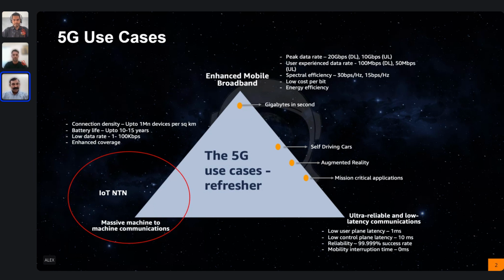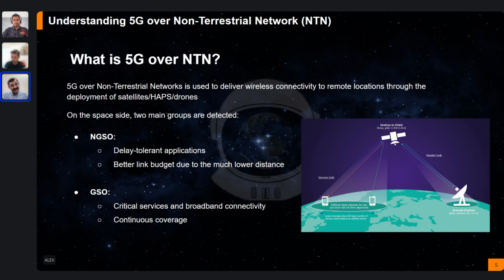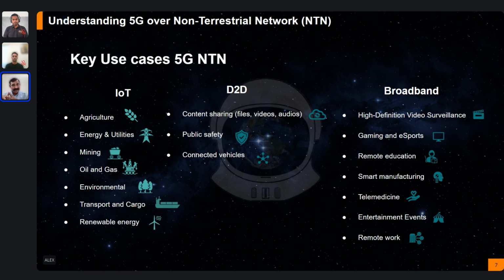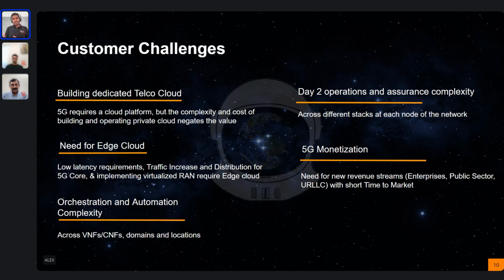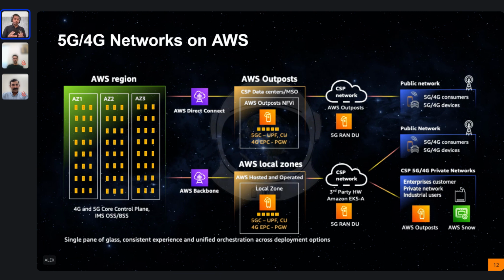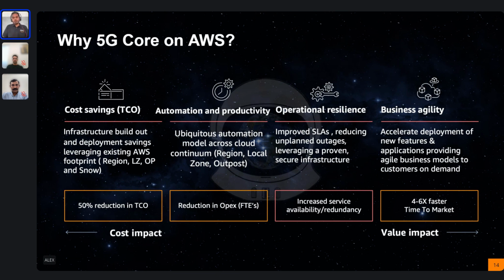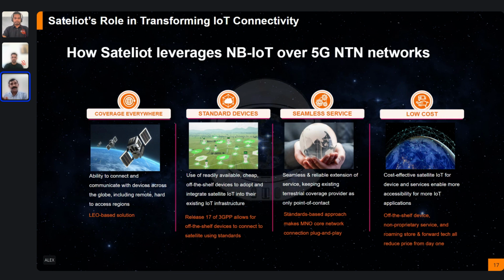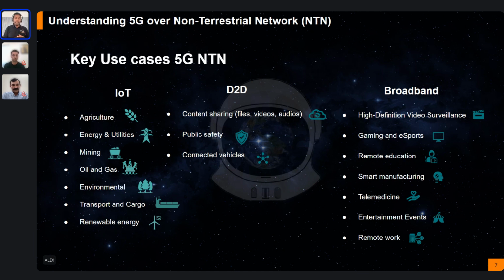Sateliot and AWS: Using 5G over Non-Terrestrial Networks to Accelerate IoT Connectivity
Understand 5G over Non-Terrestrial Networks and the role of AWS in creating the perfect backbone infrastructure.

Shahbaz Ali, Head of Products-Sateliot, and Ajit Rajdeosingh, Sr Solutions Architect-Amazon Web Services (AWS), will be presenting their company's collaboration in achieving a 5G NTN standard service and integration with the AWS core.

Some questions you will get answers to:

What is 5G over NTN?
What is its spectrum?
Key features and advantages of 5G NTN
Exploring the potential applications and use cases
Sateliot’s Role in Transforming IoT Connectivity
Leveraging AWS for 5G-NTN Backbone